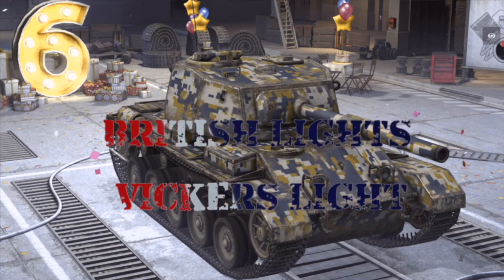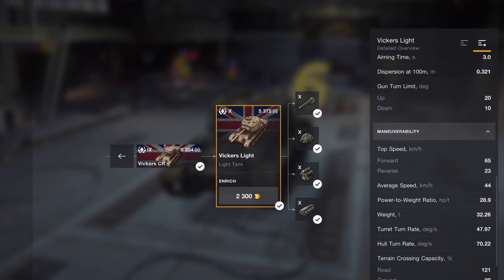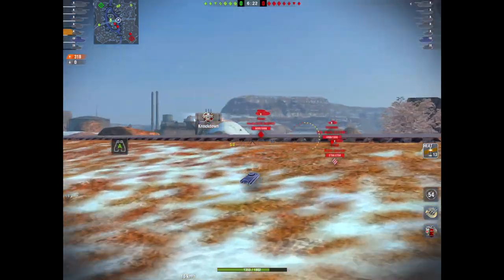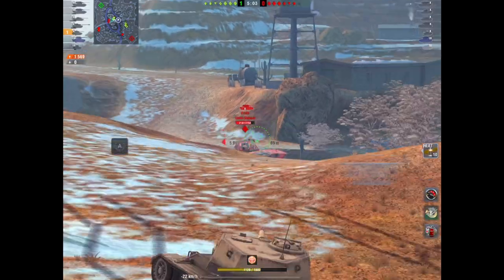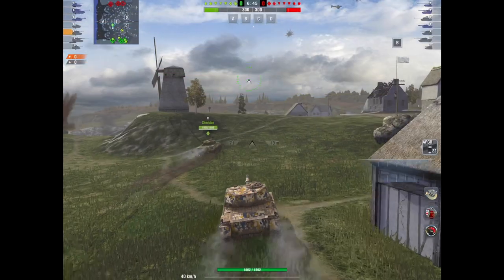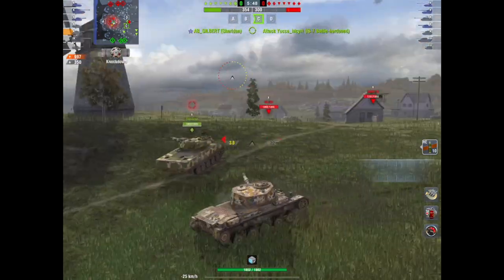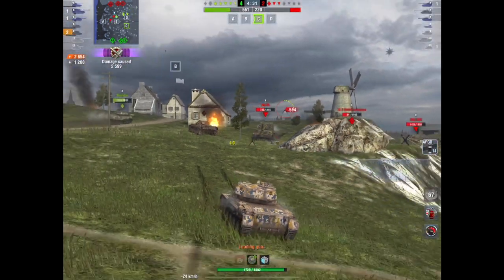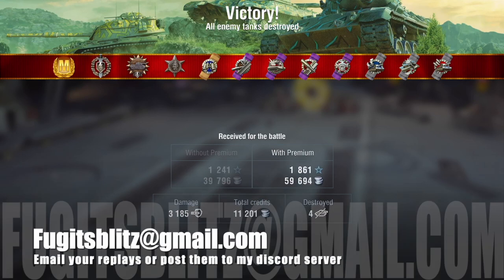WOTB | VICKERS LIGHT 105 GREAT SUCCESS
The last of the new British Lights, the Tier X Vickers Light 105